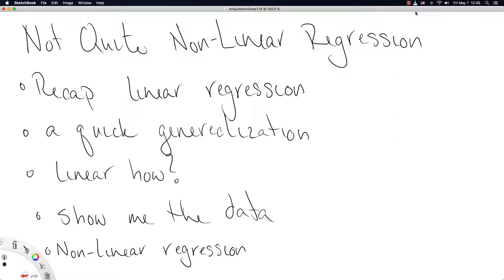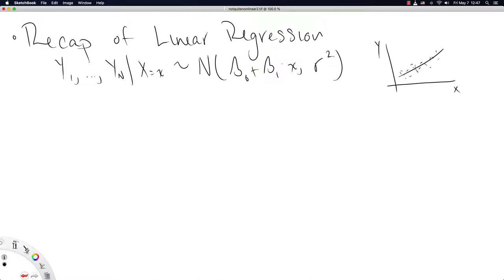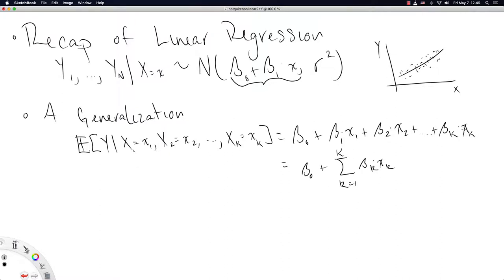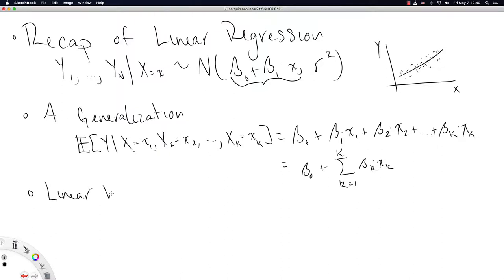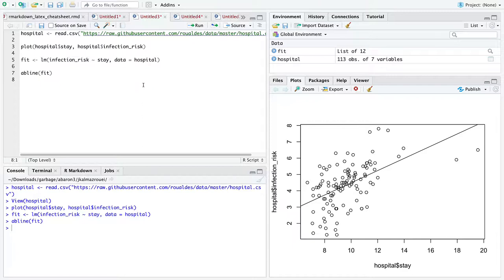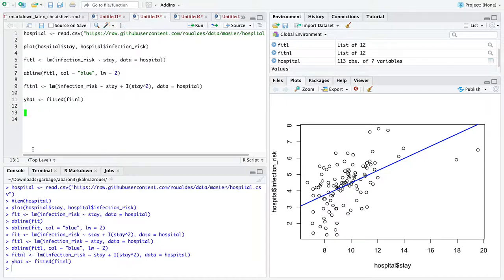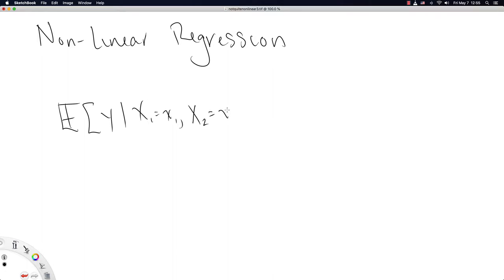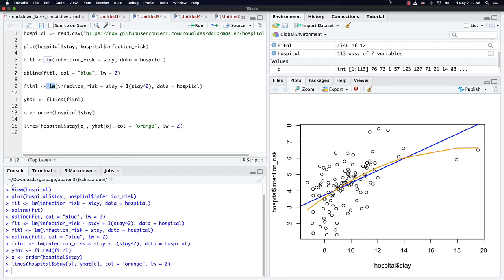Not Quite Non-linear Regression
A 12 minute video brushing the surface of the almost non-linear nature of linear regression